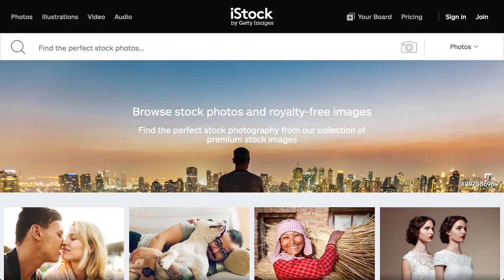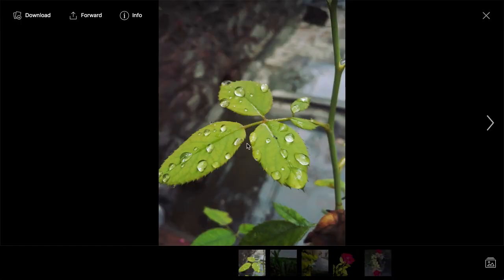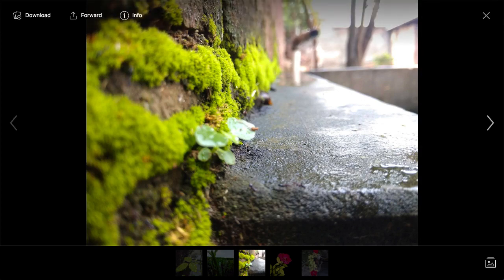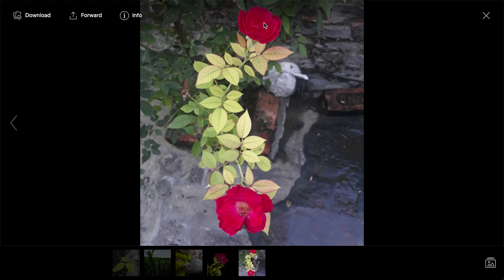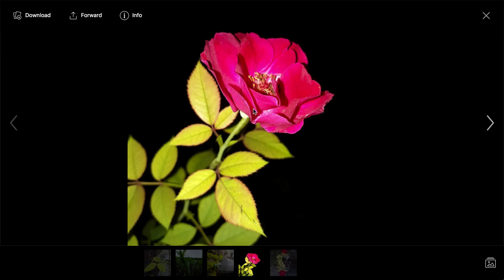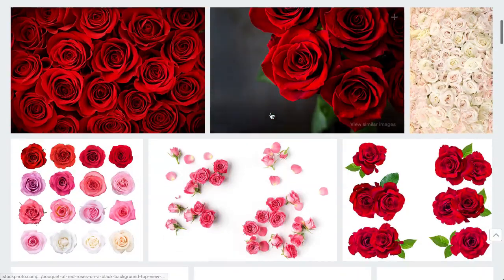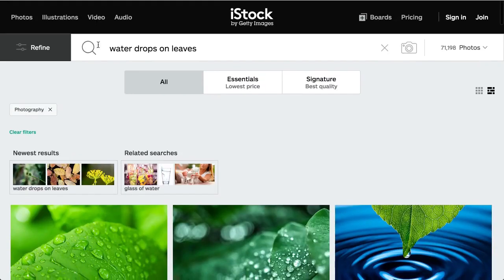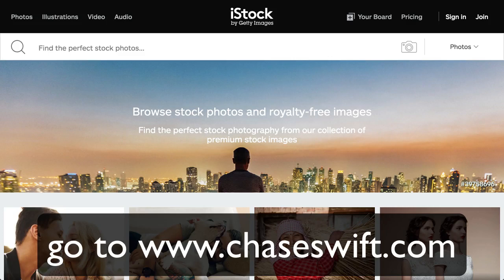How To Sell Photos On iStock By Getty Images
Today the two major types of photography sold on the market include assignment photography and stock photography. Photographs taken of a predetermined subject are referred to as assignment photography, while stock photography is when one takes photographs with the intention to find a future buyer.

A leading global market research company, Technavio, headquartered in London, has taken a look at the global still image market and concluded that it will exceed USD 4 billion by 2020, growing at a CAGR (compound annual growth rate) of over 7%.

Stock images are a big business, and the generic stock image isn’t going away anytime soon, no matter what the social stock companies do.

Both Amateur and Professional photographers generally can sell both types, and while assignment photography typically provides compensation for their base costs they find it to be self-limiting in profit potential. Stock photos, however, while generally commanding a lower price, sell more often and to a wider market. A good site to sell your stock photos is

The basic ingredients for doing well in stock are: shoot consistently, shoot competitively, and have a good understanding of the needs of the collection.

The top earning photographers take it a step further:

Shoot a range of subjects to diversify their portfolio. This insures their ability to capture a range of sales and to keep from competing against themselves.

Know what sells. They analyze their sales data very closely to take advantage of re-shooting (in a different way) their top sellers and use top selling locations and models.

Shoot with a strategy to fill content holes.

Spend a significant amount of time in pre-production creating an effective shoot list that prioritizes top selling subjects.

Craft a shoot with an end client in mind. It is important not only to know clients’ concept and subject needs, but also to create a composition that gives the client flexibility for copy and cropping.

The total stock image market is estimated to be between $1.5 B to $2.88 B or more, depending on the estimate and whether you include and how you account for video footage, illustration, individual producers, and more.

If you think you might want to try your hand at making money with stock photography, it’s a good idea to know what kind of photography interests you and in what aspect of photography you have talent. As you hone your skill, you can start to amass a stockpile of photos.

Beautiful landscape pictures or images of endangered wildlife make great subjects, the pictures of your flower garden, or the travel pictures you took of your vacation, or with a signed model release, even the pictures you shot of someone using a smartphone, or typing on a tablet can all be potential stock photos.

A blog website or magazine may be doing an article on gardens or on the dangers of driving while using a cell phone. A newspaper might need pictures of the local coastline. Take pictures of everything. Photos you have about emergency police actions can be quite profitable. Other highly popular stock photo subjects also include certain types of plants, food, cars, and boats. Amass a photo library with varied photos. With your good stock photos, the possibilities are endless.

Often, however, photograph editors in magazines and newspapers often don’t have the time or the inclination to expand much effort when buying stock photography. So basically you need to find someone who will market and sell your pictures for you. Think about this – the larger the website, the less time a photo editor will have to spend looking for the right photo and the greater chance your stock photo will be viewed and possibly purchased.

In picking out an online agency to sell your stock photos you are looking for functionality and affordability. You will need to be able to sell your stock photos and the interact with the website which must be one that is not only easy for you to upload your stock photos, but most importantly is also easy for those who wish to buy stock photos.

With the advent of the Internet, the business of buying stock photos and selling stock photos has greatly increased. Whether you are an amateur  or a professional stock photographer, the potential for making a profit from selling stock photos is substantial enough to warrant your attention.

See my other video 'Sell Your Photos Online For Free - iStockPhoto Is Free To Sell Your Photos'